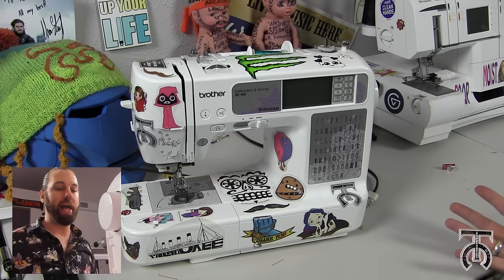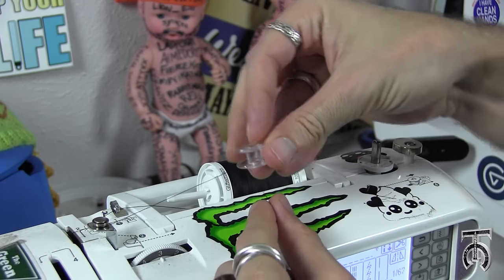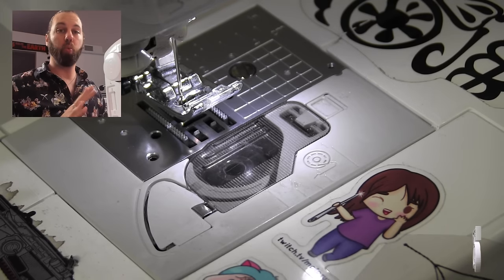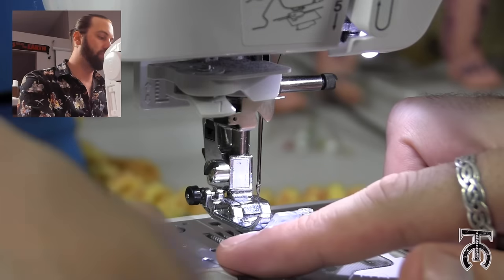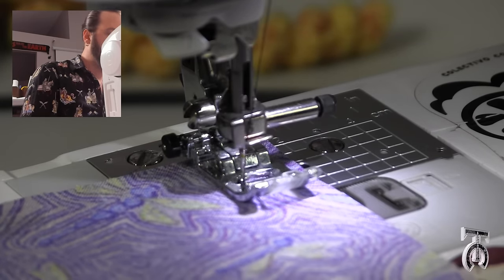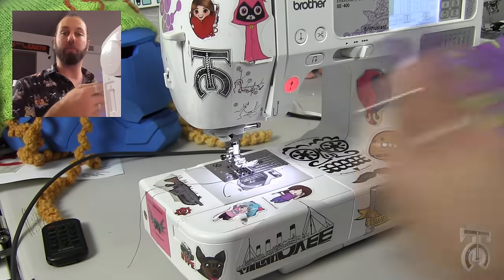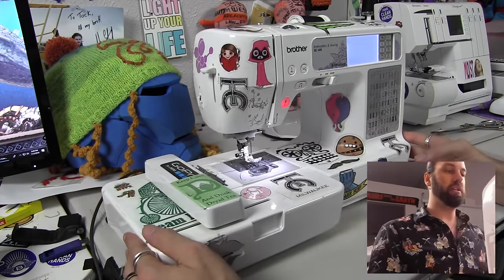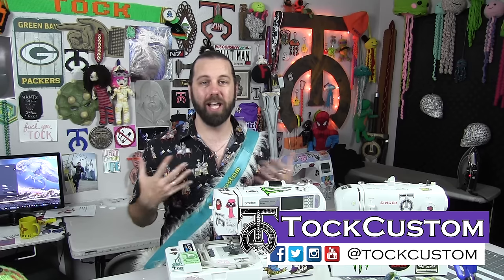How to use a sewing machine: Brother SE-400 - Part 1 (Standard Sewing)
Brother has made optimizations to this machine, so the most current version of this sewing/embroidery machine is listed

This short tutorial outlines how to use the Brother SE-400 Sewing machine for sewing. Learn how to thread your machine and do your first stitch.